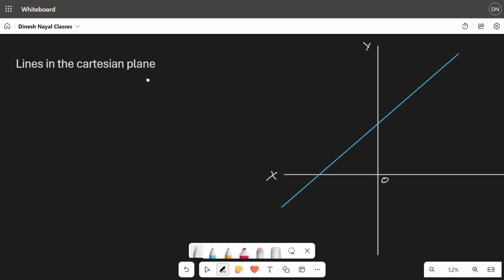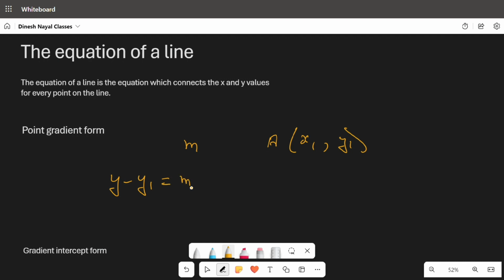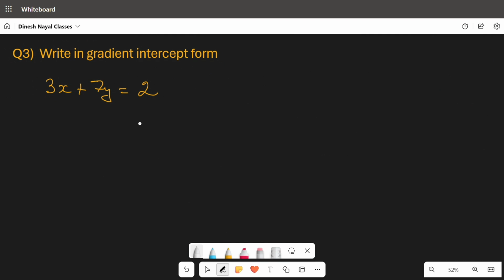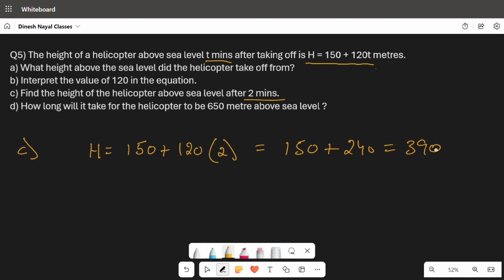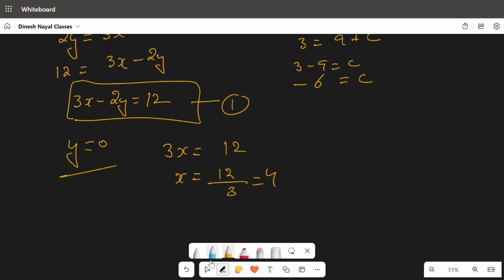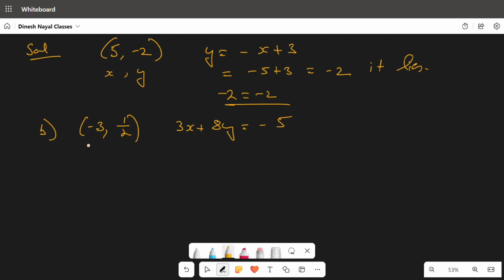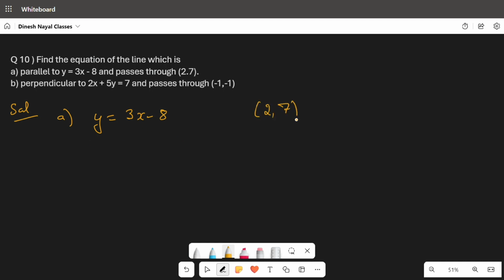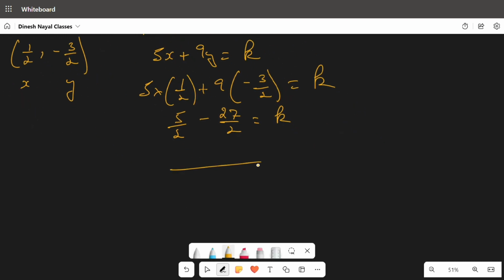Straight Lines. IB MATH AI HL.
Straight Lines, IB MATH AI HL. Lines in cartesian plane, x-intercept, y-intercept, gradient of a straight line. The equation of a line. Point gradient form, Gradient intercept form, General form.